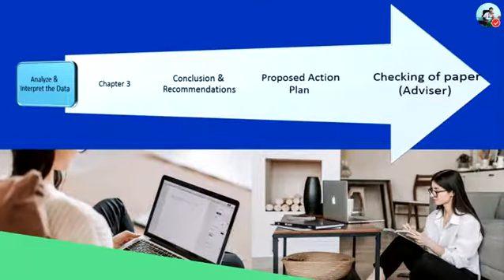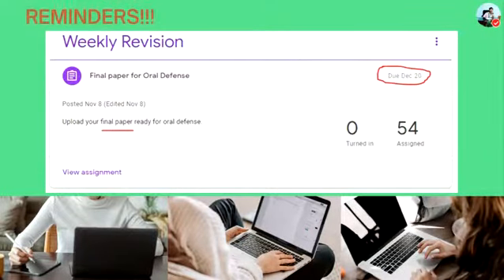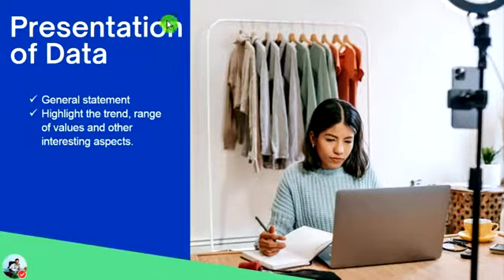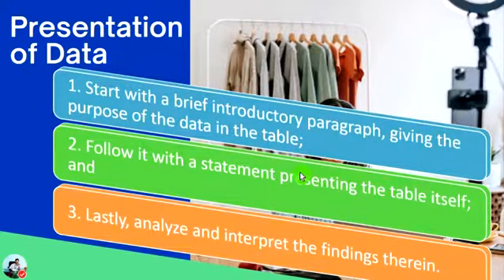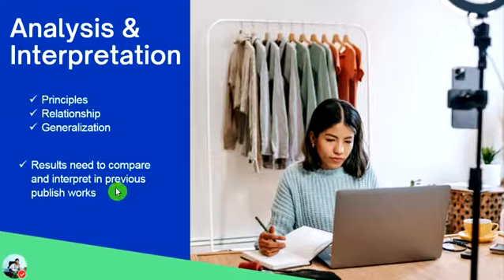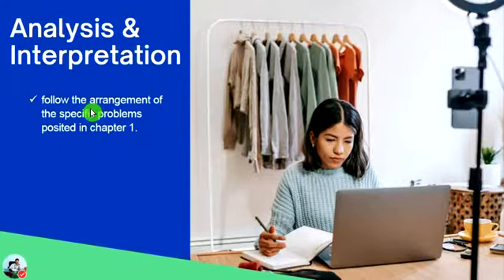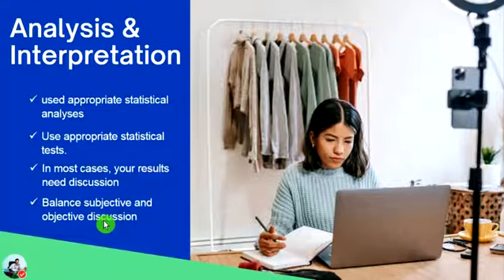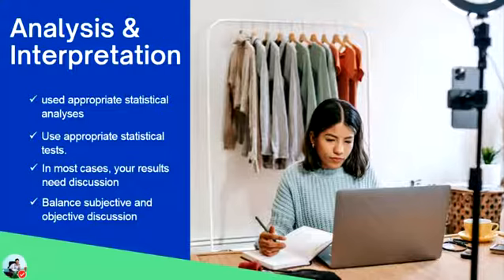Overview of Chapter 2 - Presentation, Analysis, & Interpretation of Data | Thesis Writing